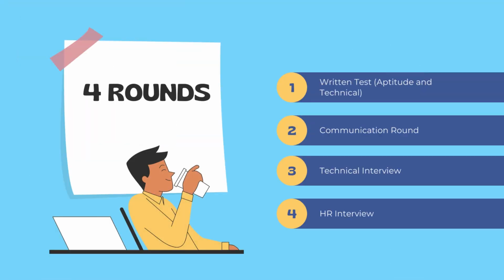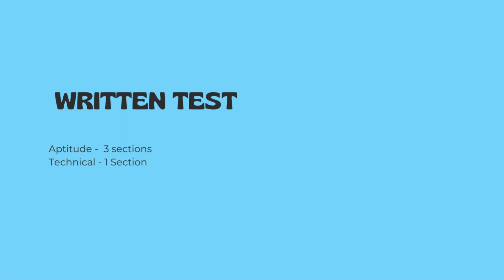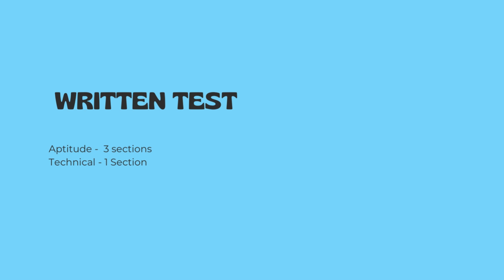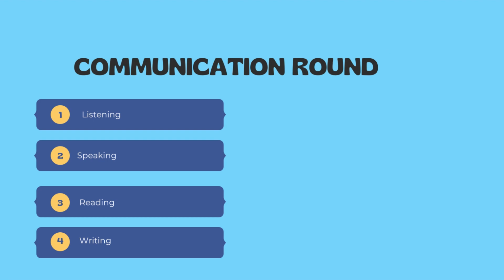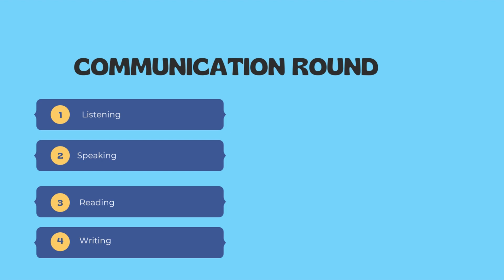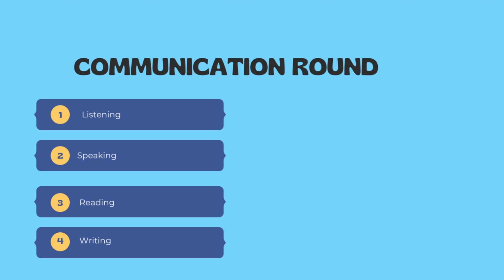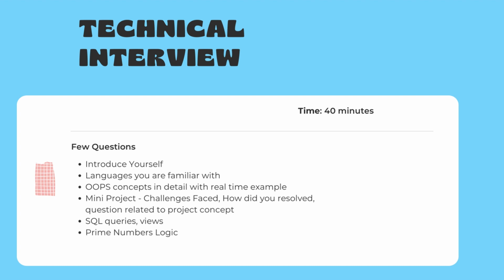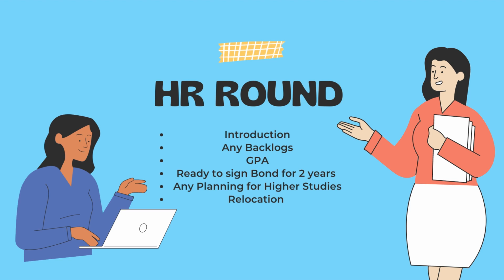HEXAWARE INTERVIEW EXPERIENCE